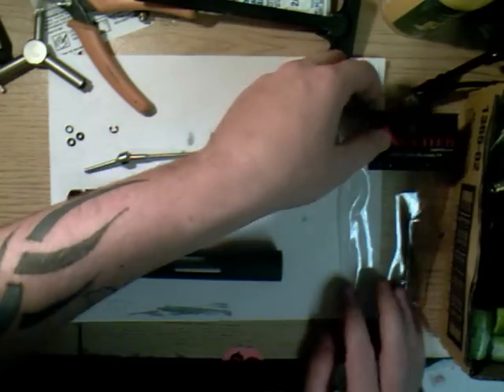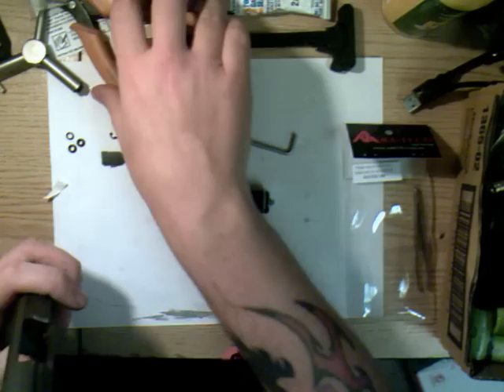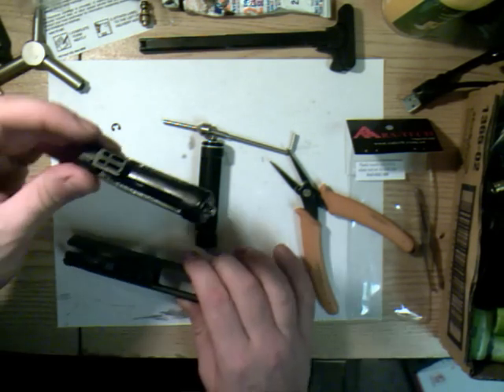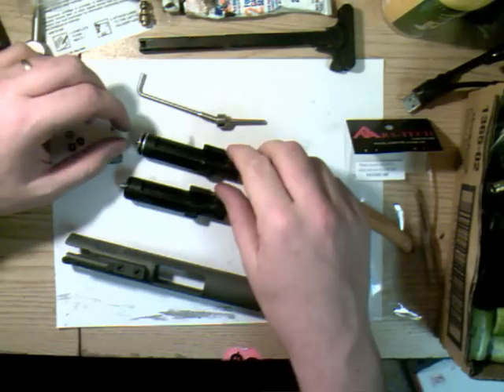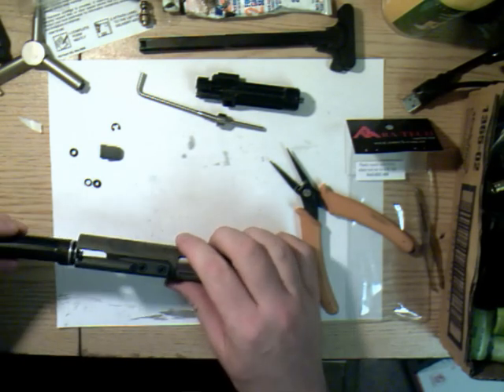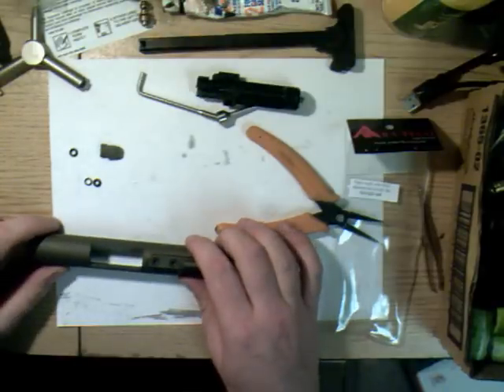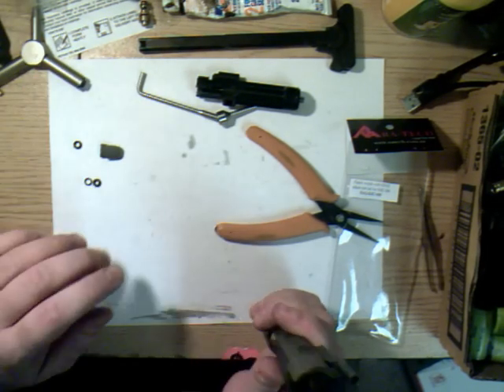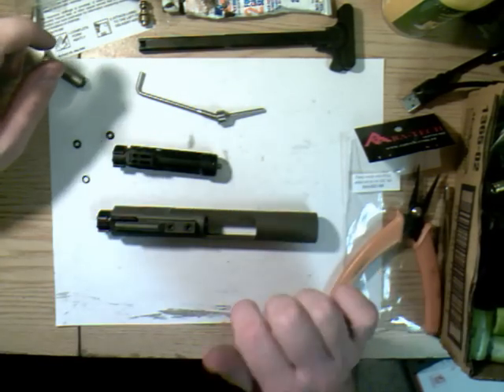installing RA-Tech NPAS in KWA lm4 using the KSC NPAS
this is where to buy ^^